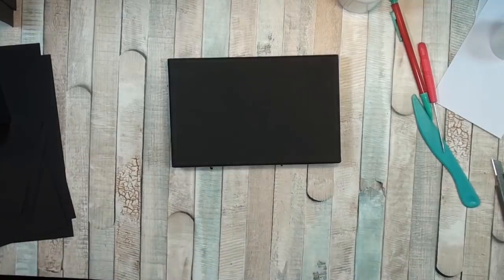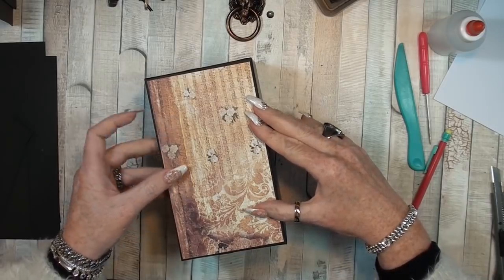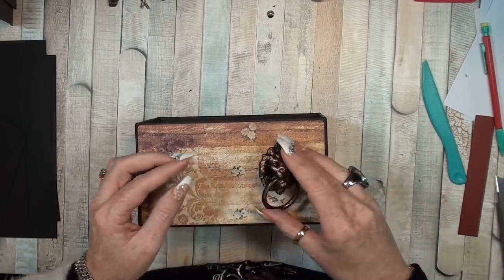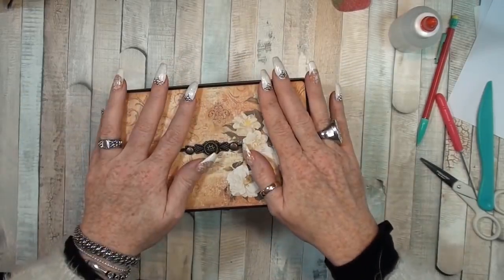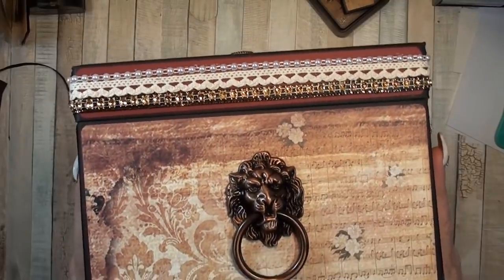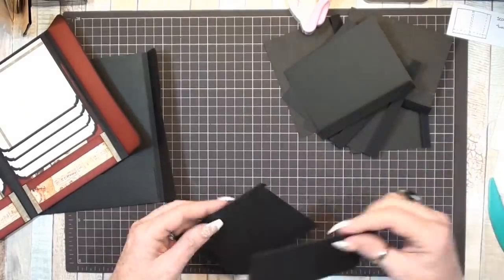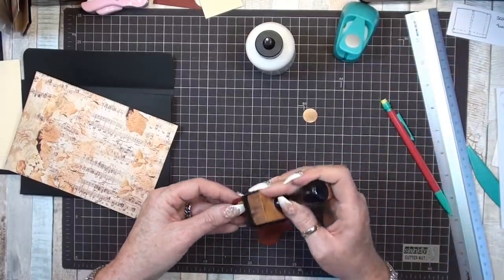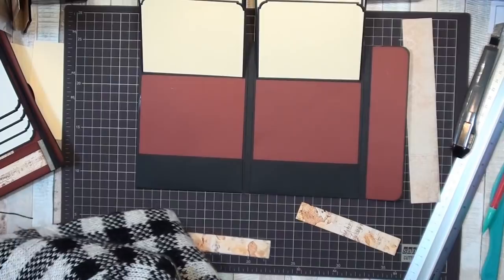Tutorial 2/8 La Traviata Memory Box KIT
my name is Scrapqueen and i like to introduce you my new KIT using CIAO BELLA LA TRAVIATA papers from italie.
its a Box with so nice bronze elements that it gives the box a really fancy and elegant touch .
inside there are 7 booklets and they are all different . lots of nice activity going on  .
be aware of that if you dont see all parts online yet .

if you would use or watch same materials or tools like i did then please go to this link and see what there all is to find